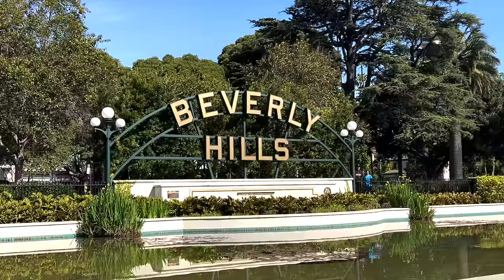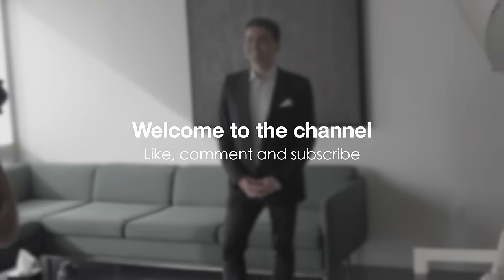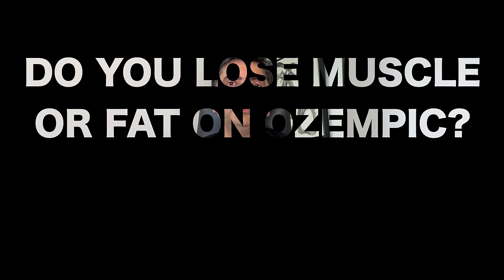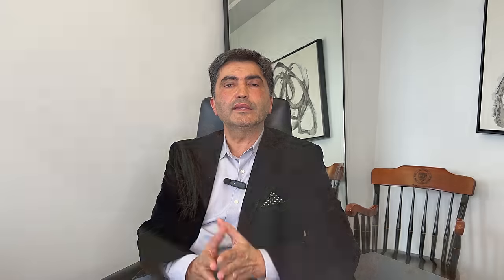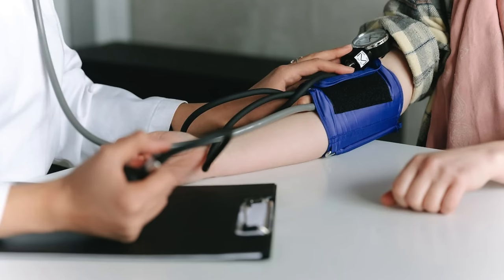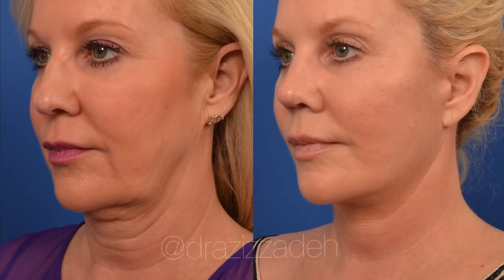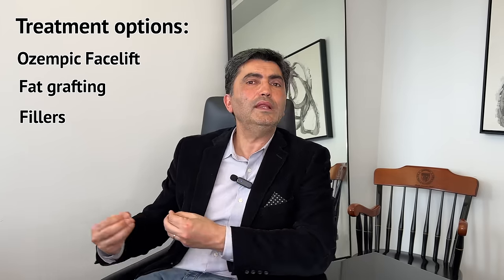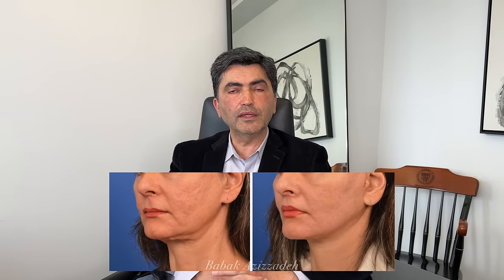Ozempic Changes The Structure Of Your Face? Ozempic Face? | Plastic Surgeon Explains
Ozempic has been a hot topic on social media due to celebrities and influencers popularizing the drug for weight loss management. Ozempic is a diabetes medication that can cause rapid weight loss as a side effect. Many users are starting to notice their skin age and sag when on Ozempic. This is known as the “Ozempic Face”. In this video, Dr. Azizzadeh discusses everything Ozempic, from the effects it may have to treatment options if you have Ozempic face.

Dr. Babak Azizzadeh of the CENTER for Advanced Facial Plastic Surgery is a globally recognized and dual board-certified facial plastic and reconstructive surgeon and face plastic surgery expert. His practice is located in Beverly Hills, California.

Dr. Babak Azizzadeh is also the director of the Facial Paralysis Institute. He is deeply committed to the treatment of individuals with facial paralysis and Bell’s palsy.